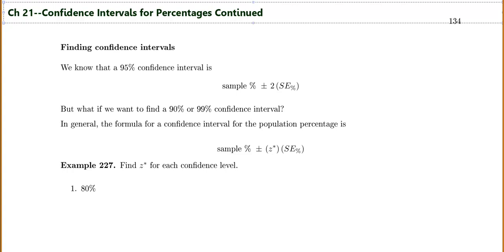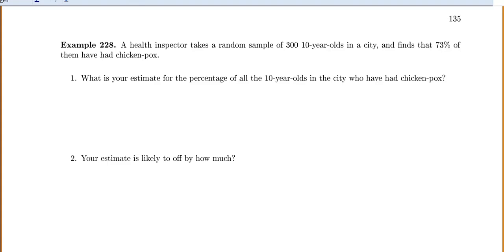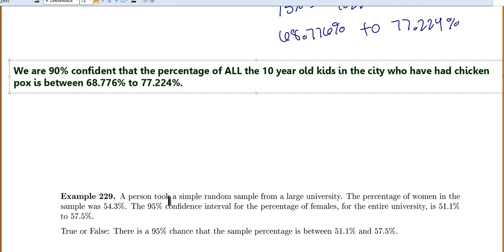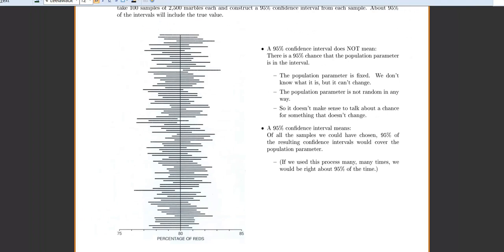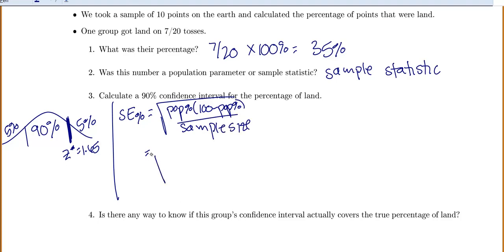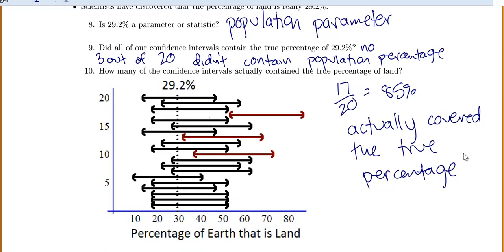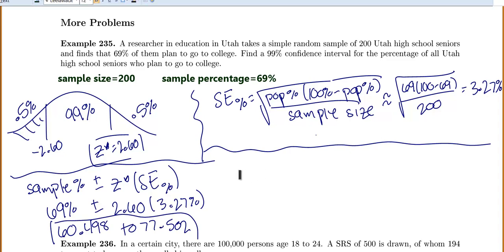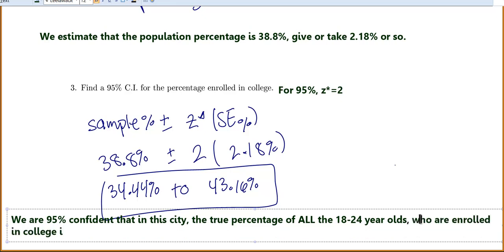STAT 1040--Ch 21 Confidence Intervals for Percentages Part 2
confidence intervals for percentages, meaning confidence intervals, interpretation confidence intervals